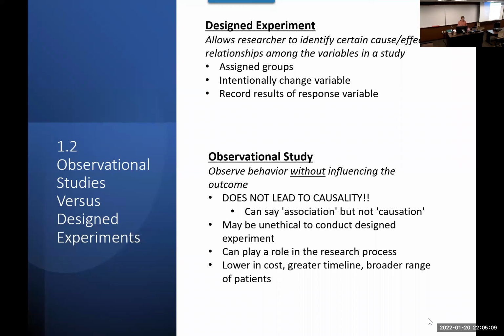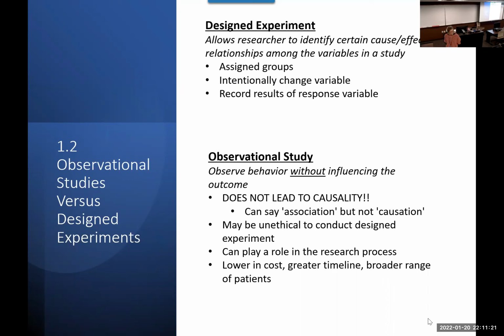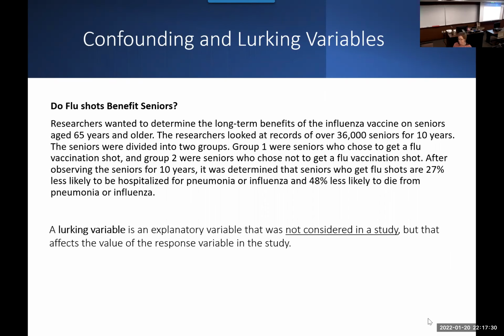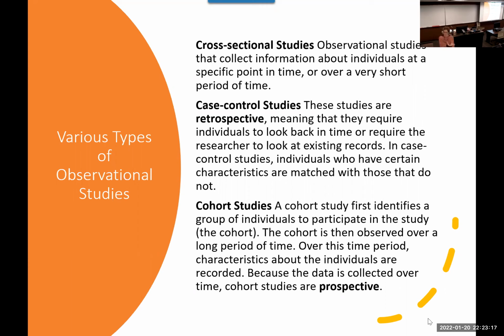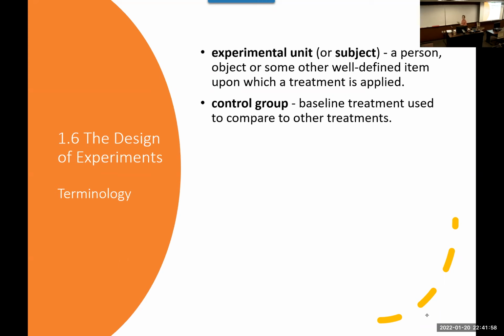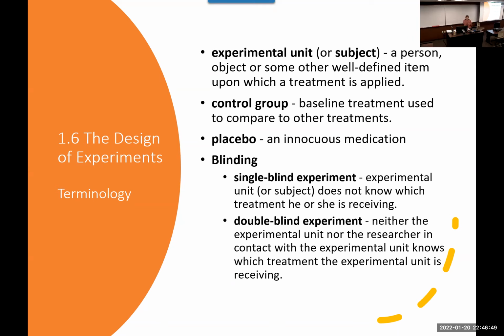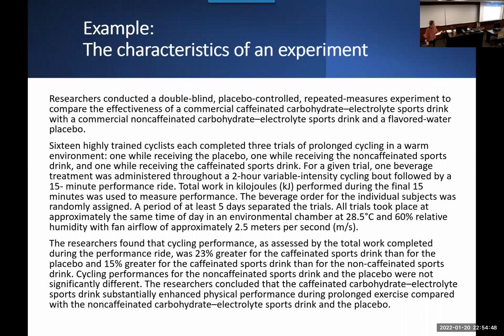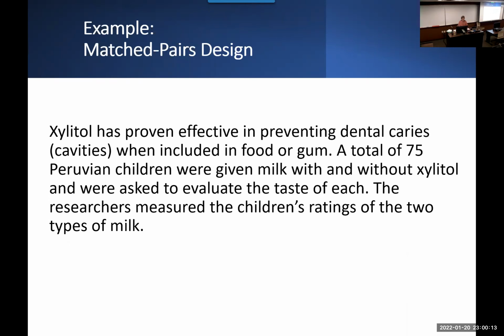Observational Studies and Designed Experiments